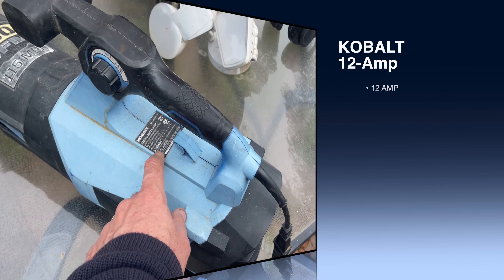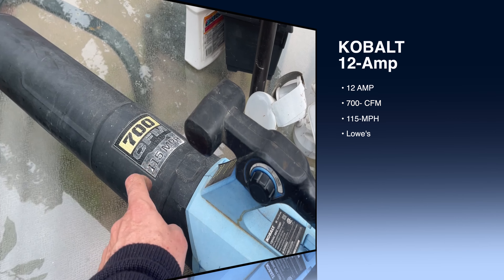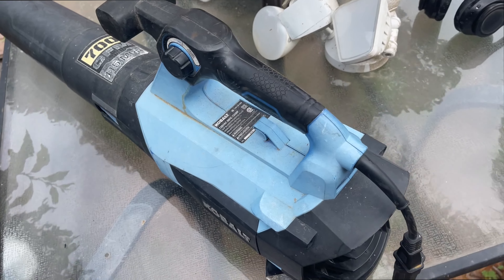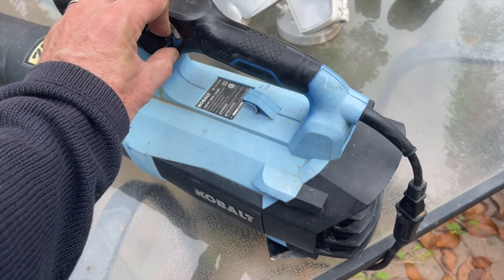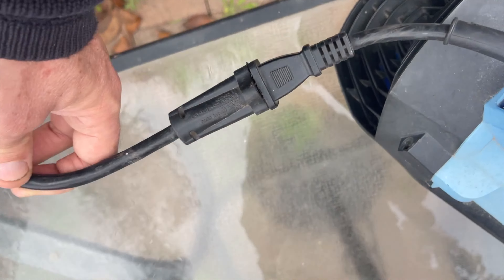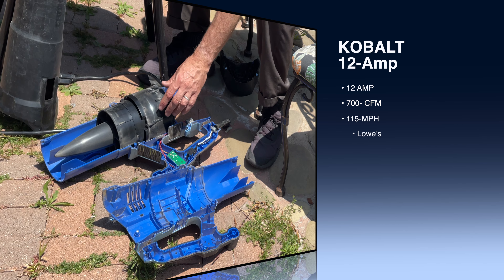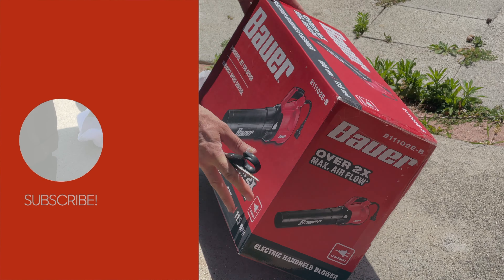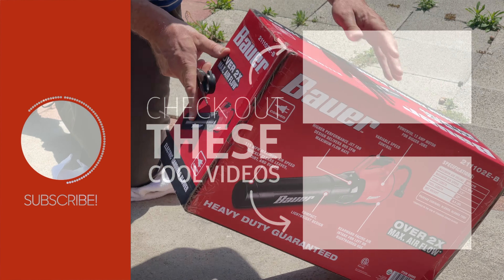Kobalt Electric Leaf Blower Follow Up Review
Kobalt 700 CFM 115 MPH Corded Electric Leaf Blower.

This is a follow up review on this Kobalt model A071.  These 'jet motors' are extreme and built to try and exceed the limits of power/CFM/HP.  Using this blower about once a week for about 3-4 min.  12 mons of use was too much for this massive motor.  There are reviews about this issue issuing on mandatory recalls etc.  and there are reviews from those that desire still more power.  We can't have both folks.  My blower caught fire but It was worth every penny compared to extra time using inferior brands or models.  Corded can be a pain but power is everything when it comes to time, money, labor and effort around the property.

Lowe's Item #1314198
Model

This corded electric axial leaf blower brings a huge wind volume for most of use on leaves or debris. It has 6 different settings of wind speed in different applications.

Over molded handle for comfortable grip
With ergonomic design of air exhaust direct to the ground
With cable hook for long cable hassle free
Different wind speed settings for multiple tasks